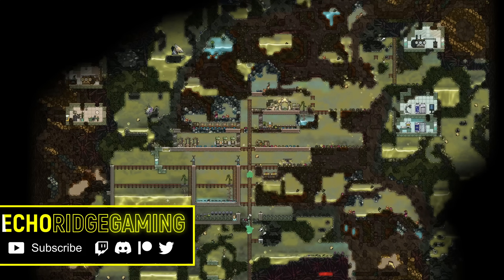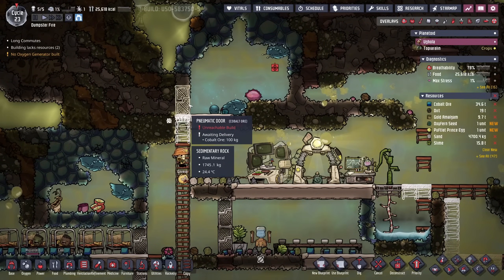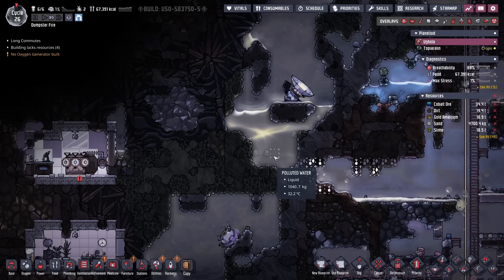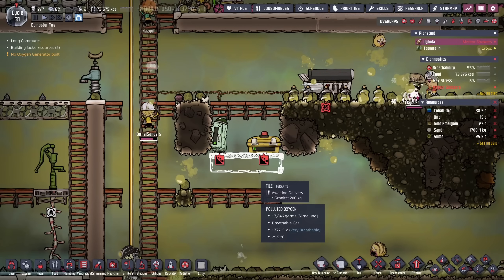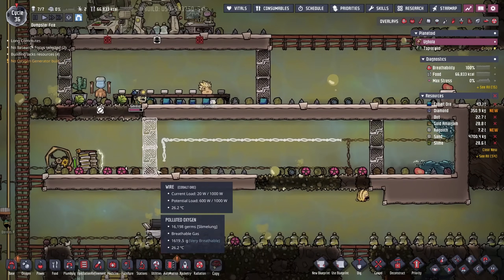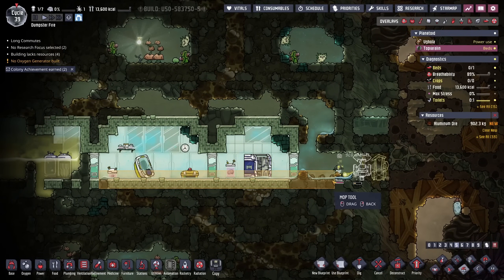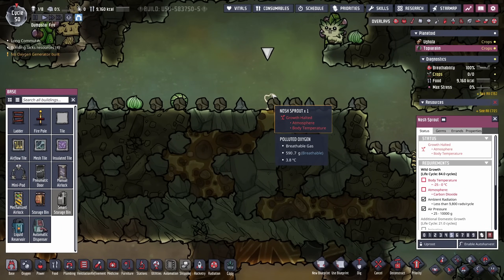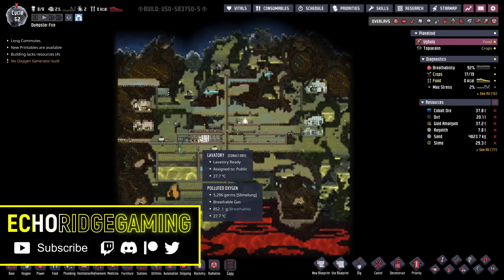Exploring the connected planetoid | Ep 2 | ONI Metallic Swampy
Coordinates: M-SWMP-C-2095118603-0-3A